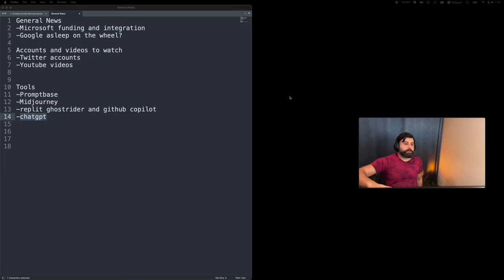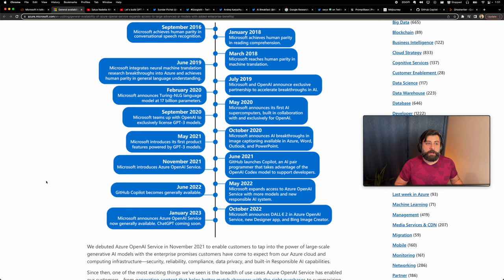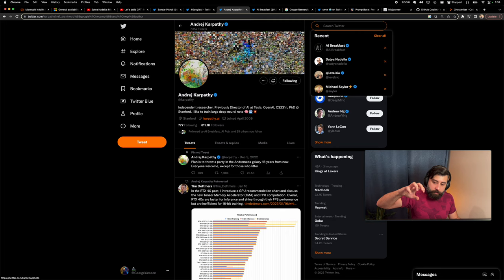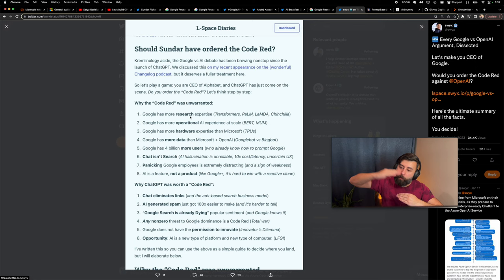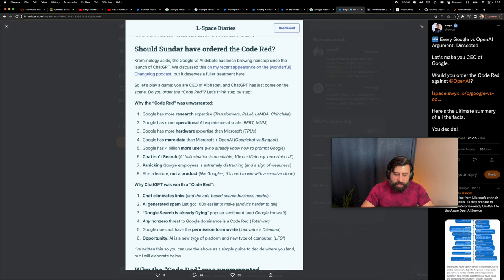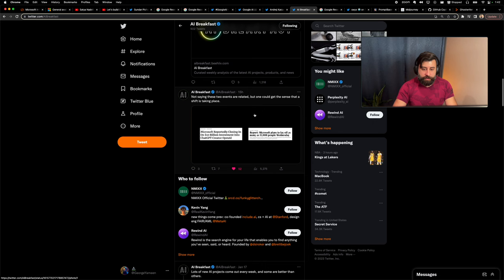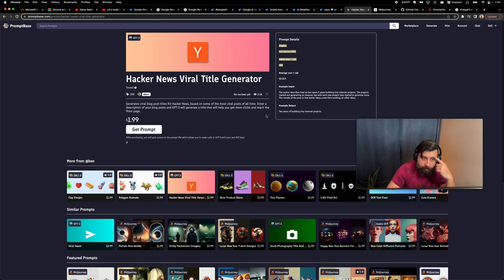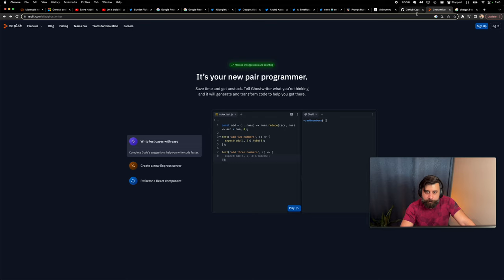🤫 The Truth about AI - January 2023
In this video, we take a look at the latest developments in the tech industry. We start with the news of Microsoft's funding and integration of various projects, which could potentially shake up the market. We also discuss the question of whether Google is falling behind in innovation, as some experts suggest.

To stay informed on these topics, we recommend following these Twitter accounts: [insert Twitter handles]. Additionally, we recommend checking out these YouTube videos: [insert video titles/links].

We also showcase some tools that can help you stay on top of industry news and trends, such as Promptbase, Midjourney, Replit Ghostrider, GitHub Copilot, and ChatGPT. These tools are designed to help you stay informed and stay ahead of the competition